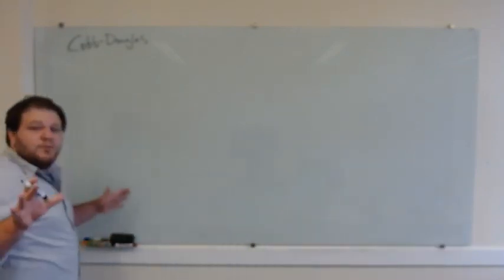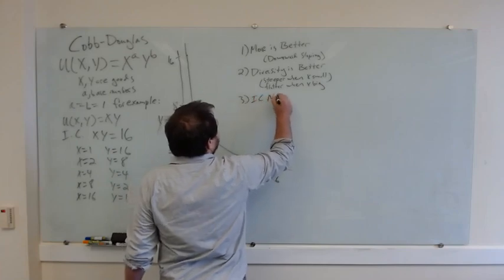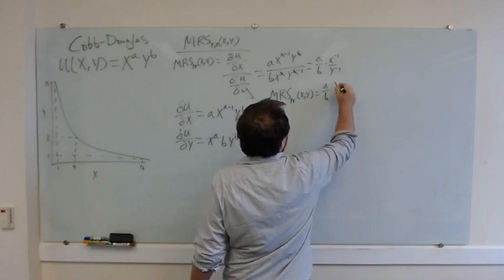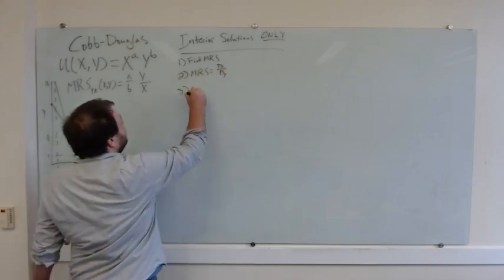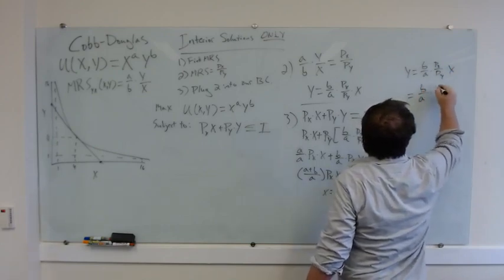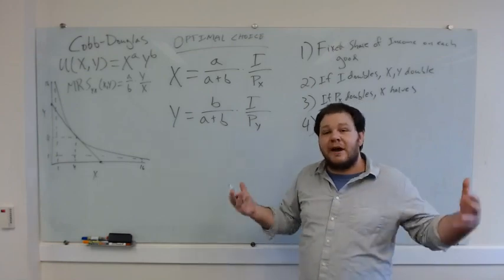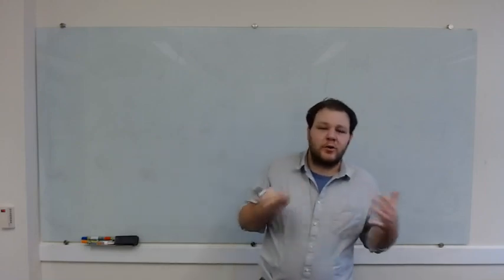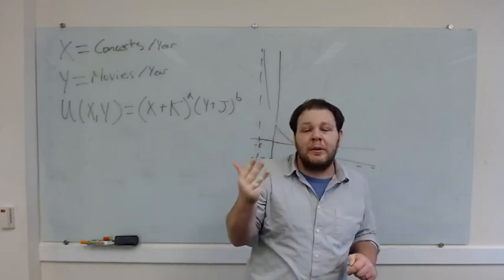Lecture 4 Part 1: Cobb Douglas